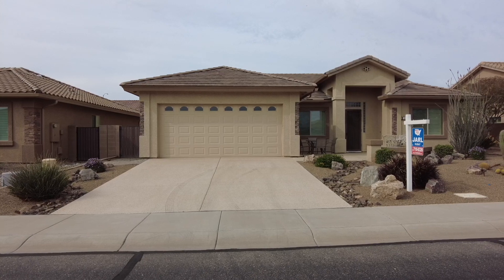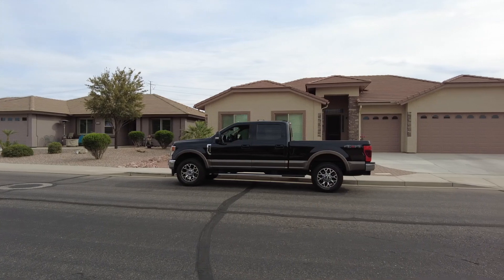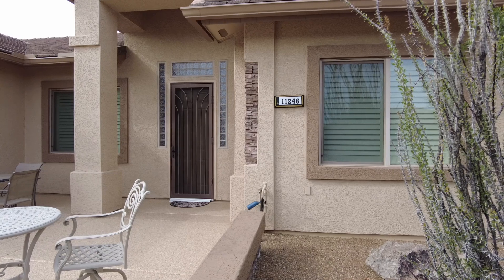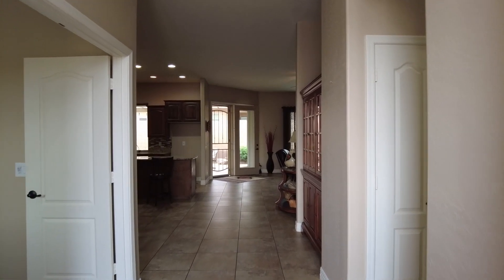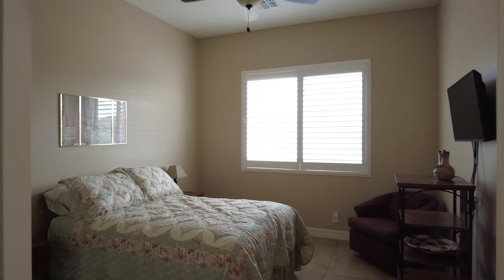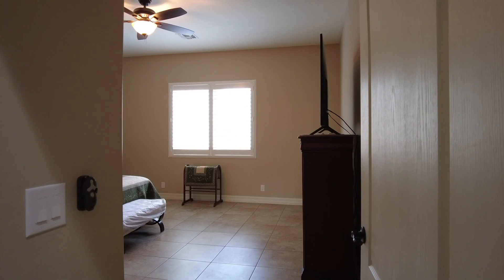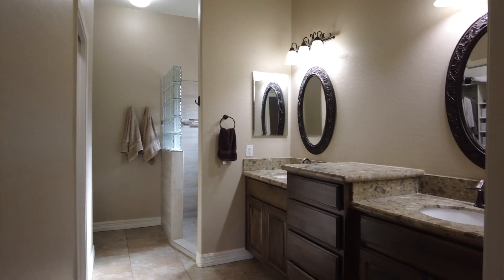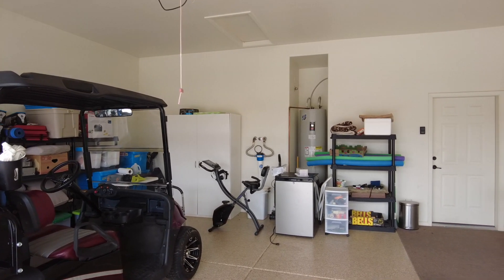Sunland Springs Village [Mesa, Az] [Golf Course][Arizona 55+ Communities]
(This home was sold July 2024)
This home was built in 2014, 2 bedrooms plus a den within its spacious 1862 sq ft. with numerous upgrades.

Home was built by Farnsworth homes (model 1850) is a true gem. The upgrades are extensive, including a back patio door, 5 1/4'' baseboards, custom cabinets, oil-rubbed bronze door handles, faucets, and towel bars, an R/O system, luxurious 18'' floor tile throughout, comfort-height toilets, and a covered patio with an pergola.

This home has a open design with a great room, designated dining area of the kitchen. French doors open up to the den with a view of front patio.